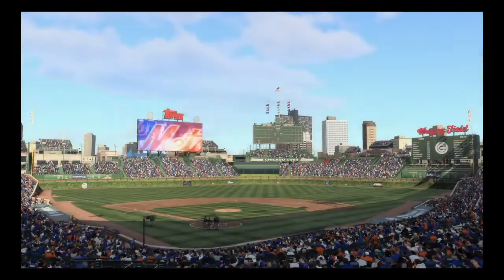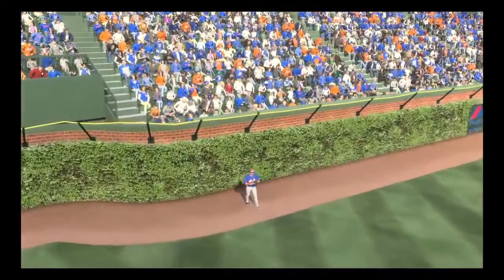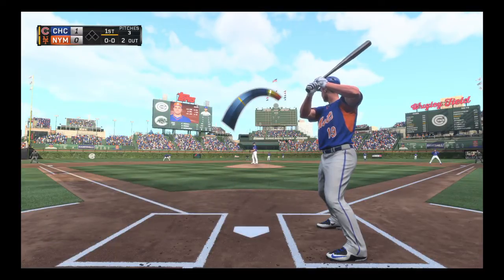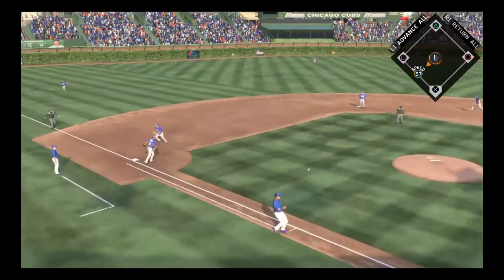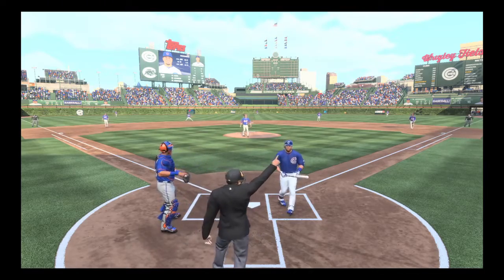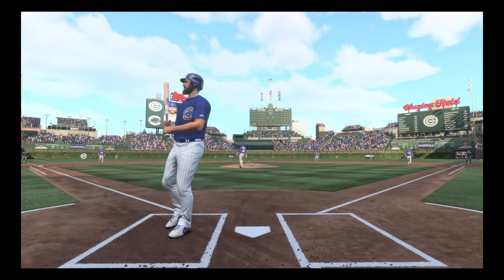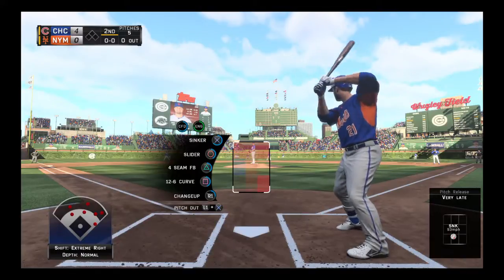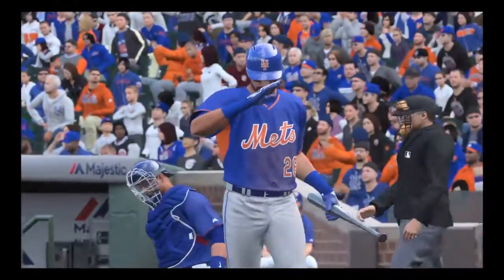MLBwith Piggy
What's up dudes! Yo_Bro_Gaming here and I will be starting a YT channel! I will do Destiny, COD, MLB 16, and much much more to come!